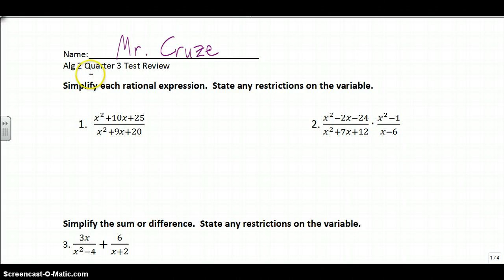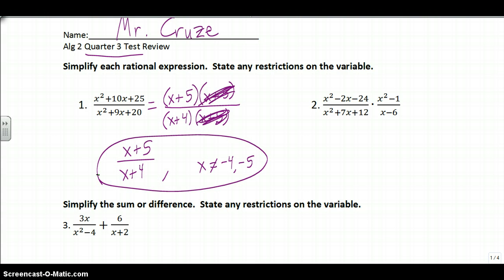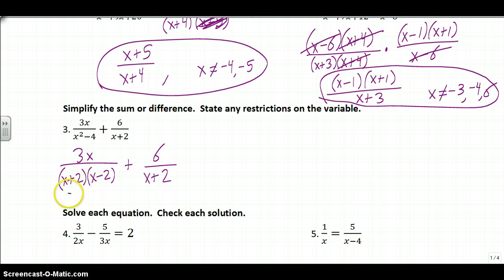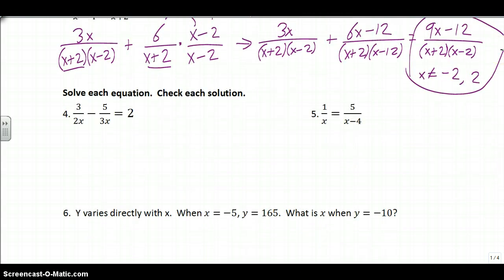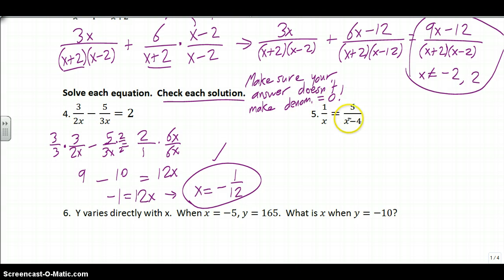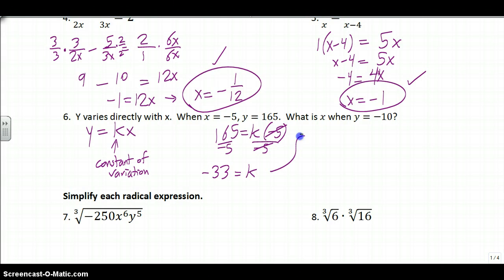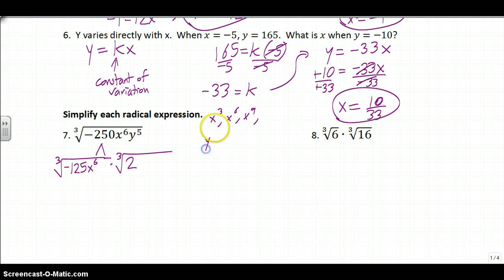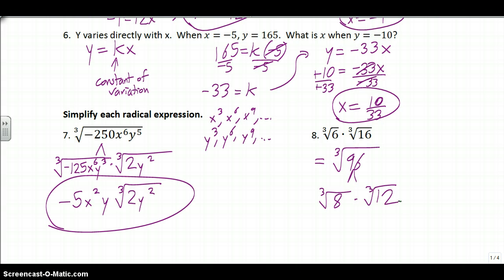Q3 Test Review Pg 1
Mr. Cruze walks you through page 1 of the Q3 review.